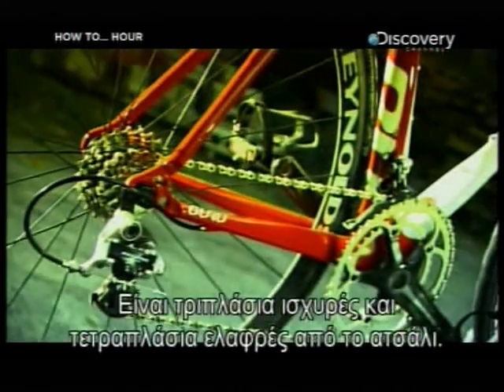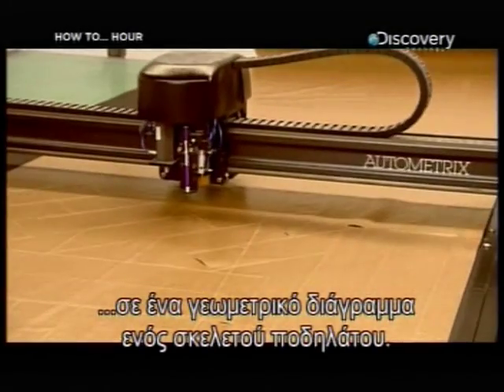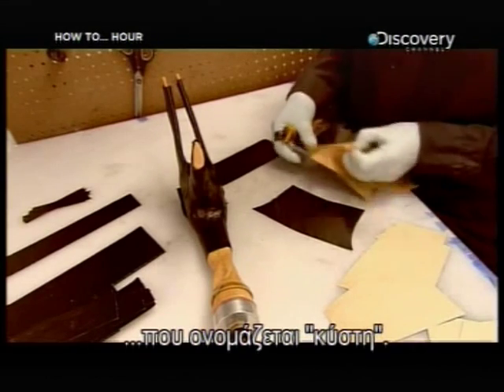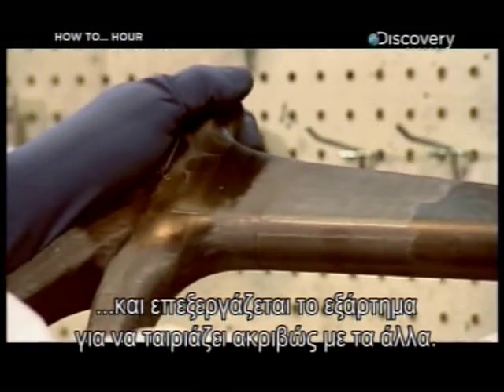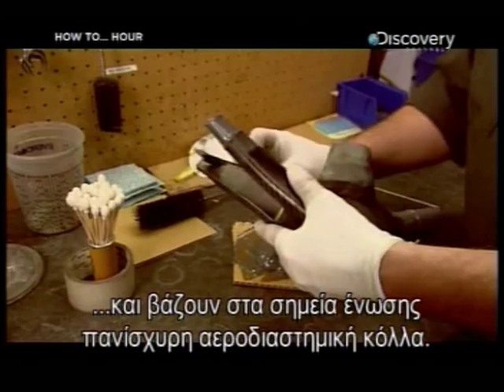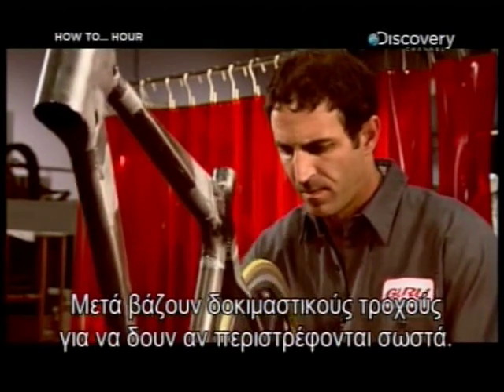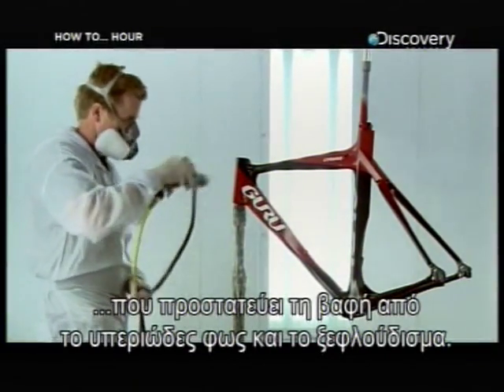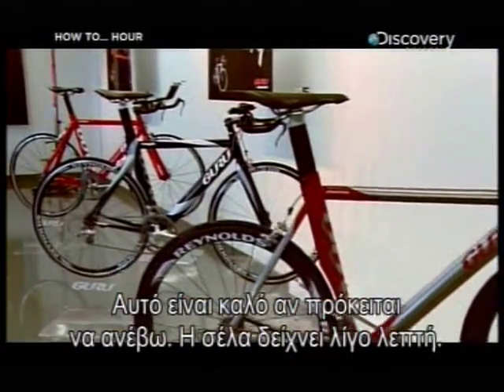Ανθρακονήματα Carbon fiber How its made Guru bicycles Anthrakonimata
Ανθρακονήματα How its made Carbon fiber Guru bicycles  Anthrakonimata Ανθρακονήματα